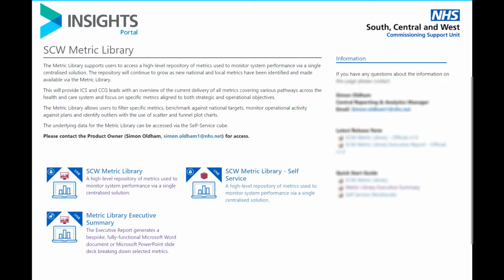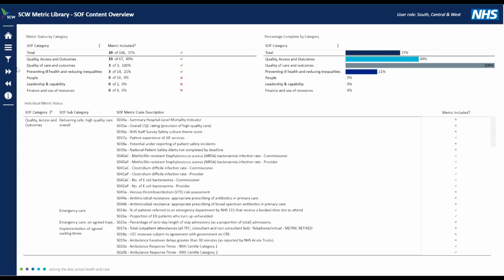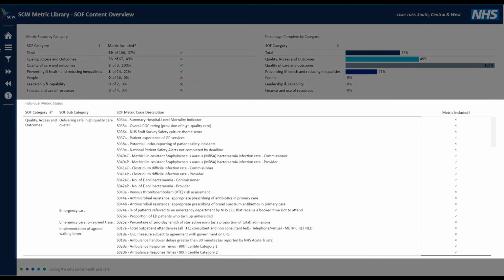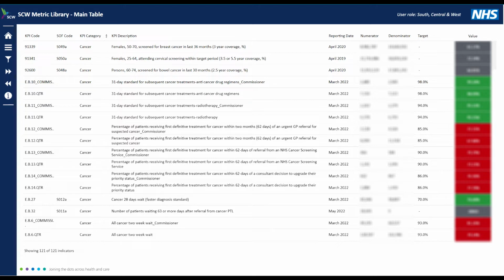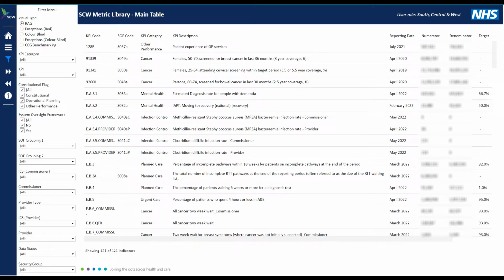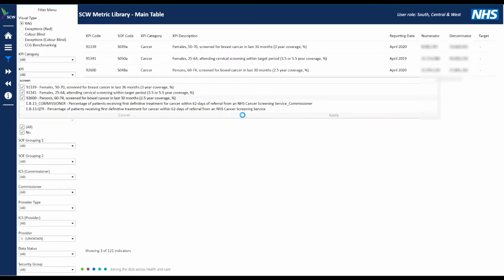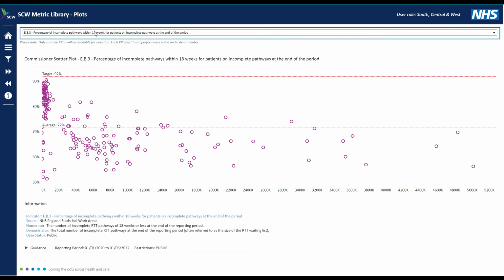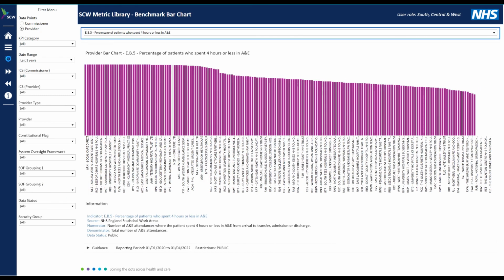Metric Library Walkthrough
SCW is an NHS support and transformation service that helps health and social care organisations deliver the best possible care to people.

This presentation demonstrates the SCW Insights portal, Metric Library Dashboard. We will demonstrate the common characteristics of the dashboard operation, then show how to interact with the dashboard elements to locate the required data.